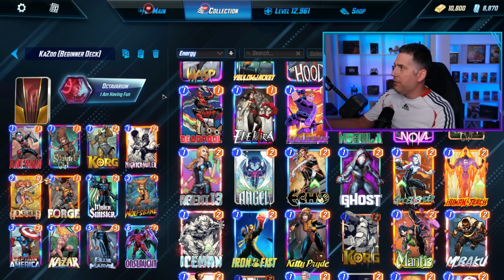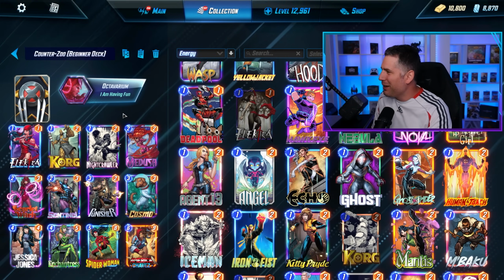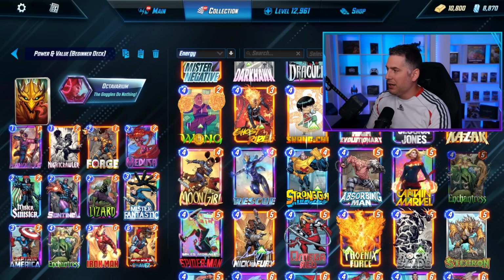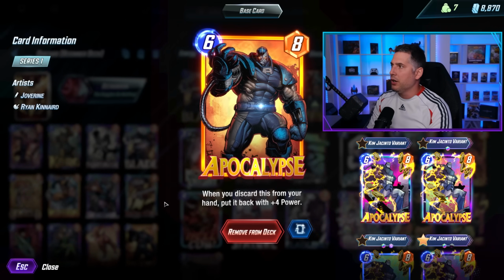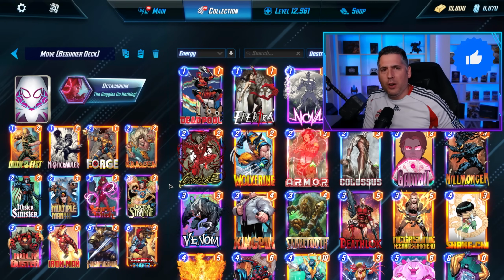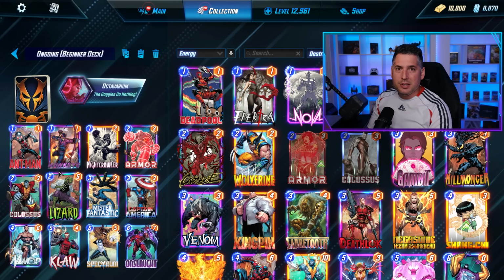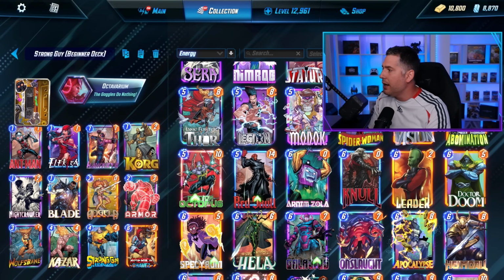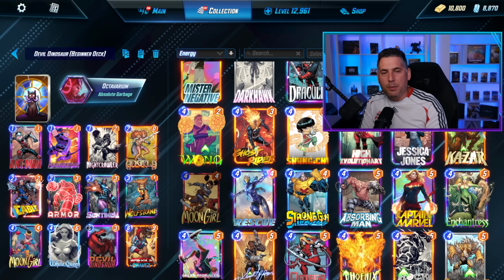TOP 10 BEST BEGINNER DECKS in Marvel Snap [NEW DECKS for 2023!]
Discover the Top 10 Best Beginner Decks in Marvel Snap in this meta guide! These decks only use Series 1 cards, which are ideal for new players to Marvel Snap.

Deck Codes:

1) KaZoo Marvel Snap Beginner Deck

2) Counter-Zoo Marvel Snap Beginner Deck

3) Power and Value Marvel Snap Beginner Deck

4) On Reveal Marvel Snap Beginner Deck

5) Discard Marvel Snap Beginner Deck

6) Destroy Marvel Snap Beginner Deck

7) Move Marvel Snap Beginner Deck

8) Ongoing Marvel Snap Beginner Deck

9) Strong Guy Marvel Snap Beginner Deck

10) Devil Dinosaur Marvel Snap Beginner Deck

Timestamps
0:00 Intro
0:11 Deck 1 - KaZoo Beginner Deck
2:10 Deck 2 - Counter Zoo Beginner Deck
3:42 Deck 3 - Value Beginner Deck
4:59 Deck 4 - On Reveal Beginner Deck
6:30 Deck 5 - Discard Beginner Deck
7:39 Deck 6 - Destroy Beginner Deck
8:39 Deck 7 - Move Beginner Deck
10:09 Deck 8 - Ongoing Beginner Deck
11:47 Deck 9 - Strong Guy Beginner Deck
13:10 Deck 10 - Devil Dino Beginner Deck